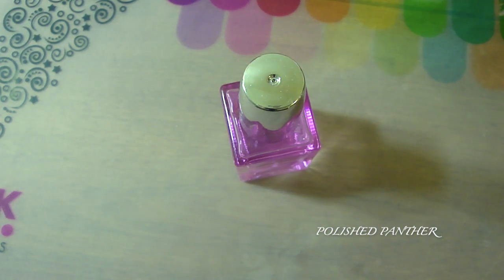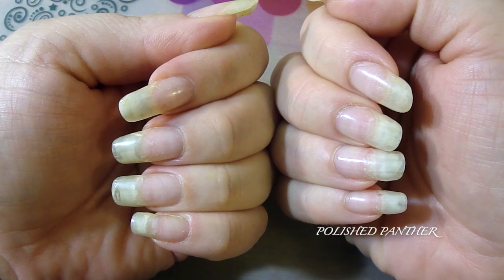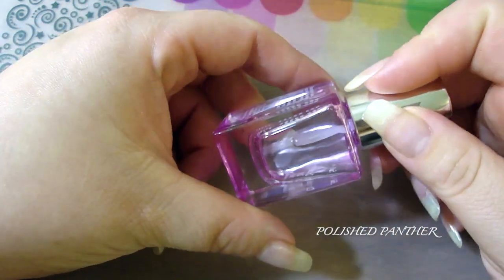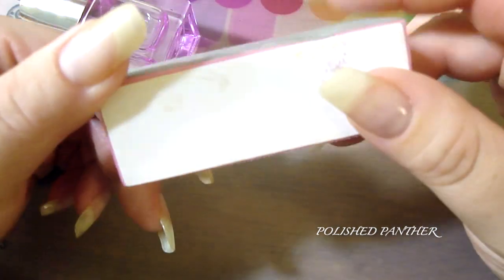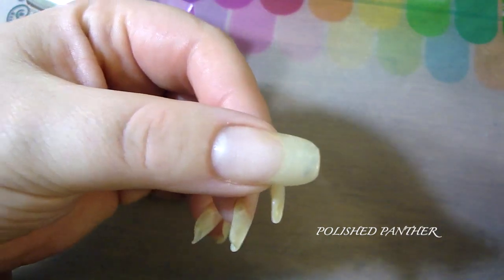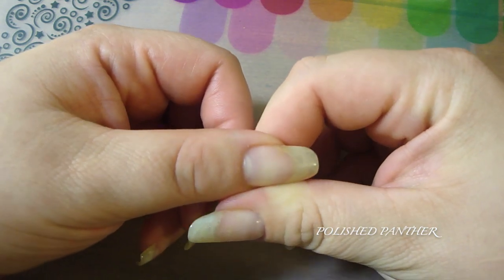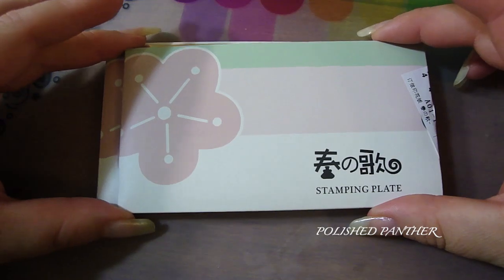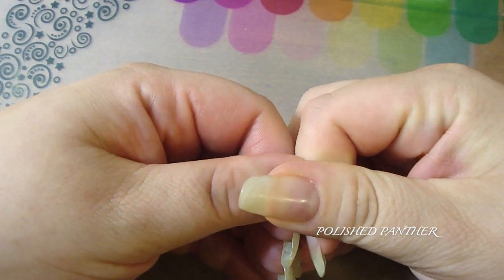Acrylic Nail Removal Journey Week Two Natural Nails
It feels so good to be back! I was displaced from my home for two months and now the hard work of rebuilding my home begins.

Tfw!!!